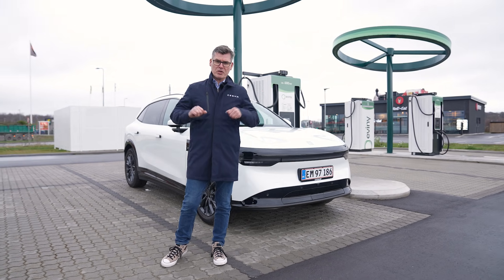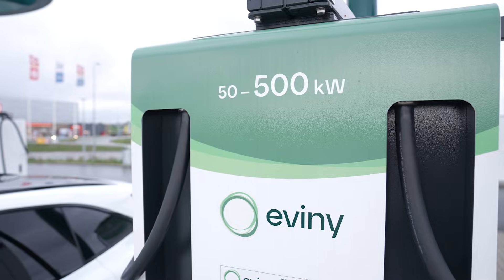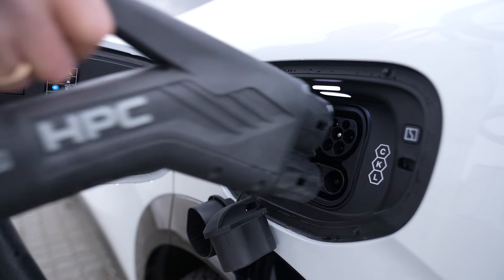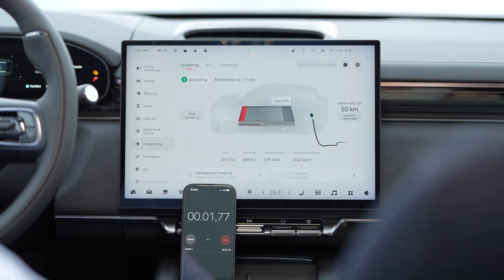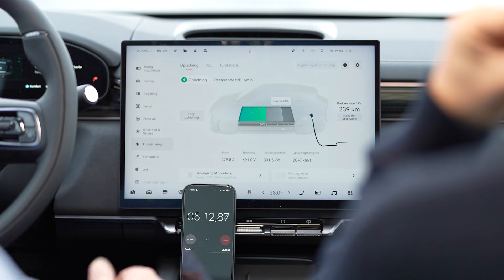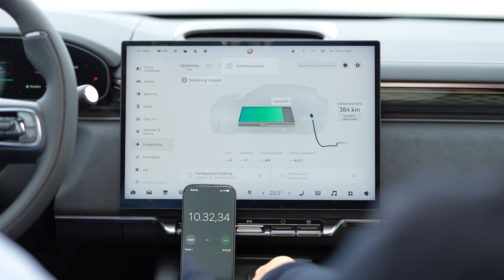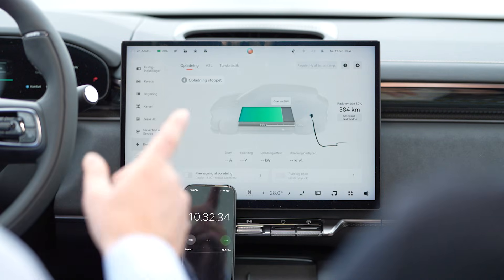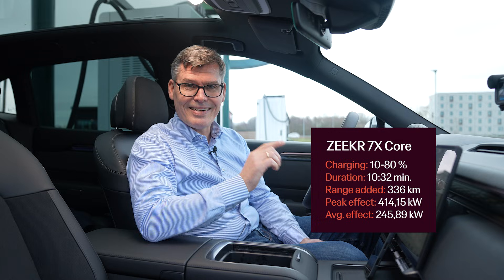Ultra-fast charging: 10–80% in 10:32 with Zeekr 7X Core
This is what ultra-fast charging looks like.

From 10–80% in just 10 minutes and 32 seconds, adding 336 km of range with a peak charging power of 414 kW.
In cold Danish conditions, Christian Lystoft, Head of Zeekr Denmark, puts the Zeekr 7X Core to the test on a 500 kW charger.

Performance that speaks for itself.

Zeekr 7X Core RWD Energy consumption: 17,8 kWh/100km (WLTP); CO2 emissions: 0 g.